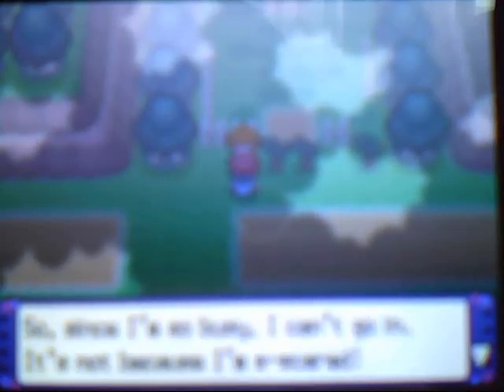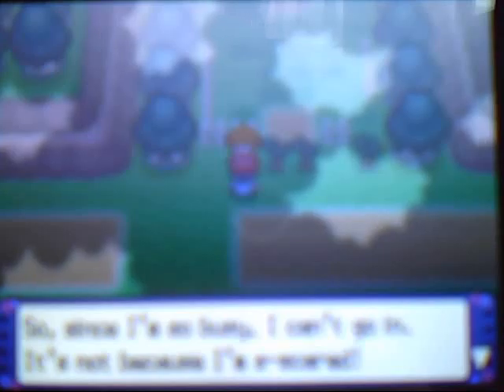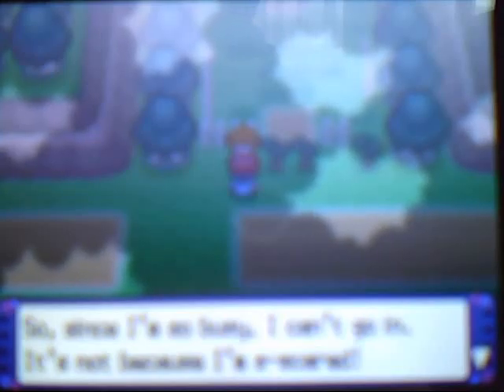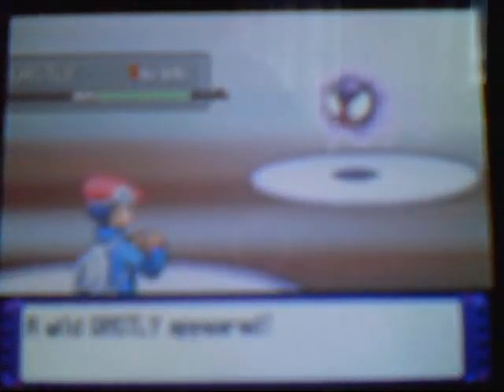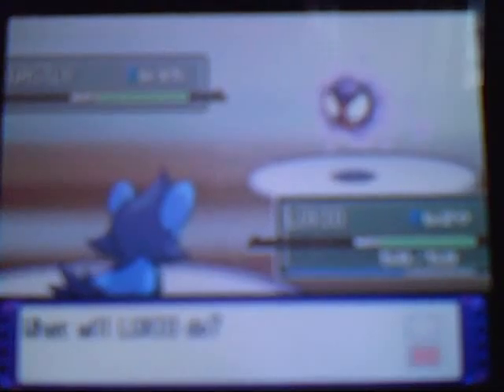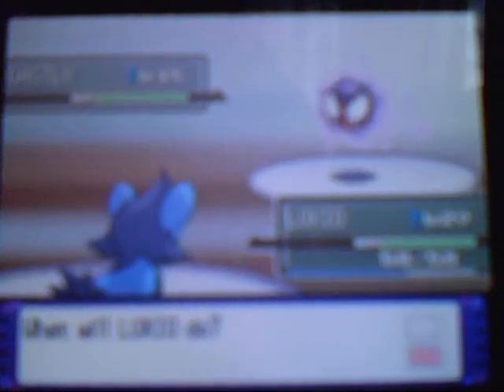Lets Play Pokemon Platinum Part 24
in this video i do the Old Chateau, enjoy!!!